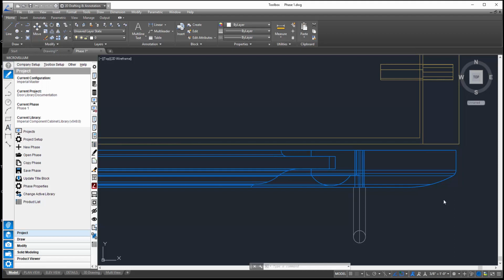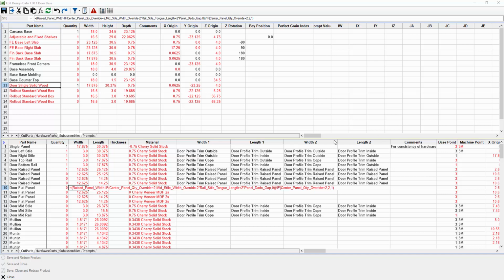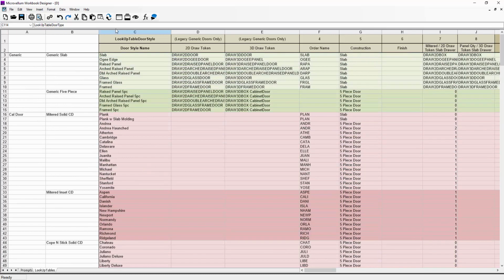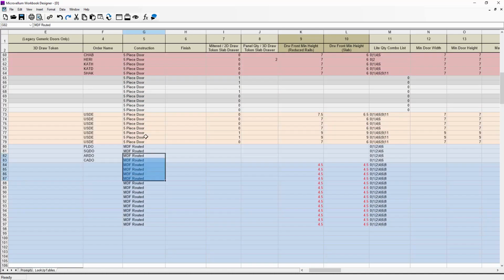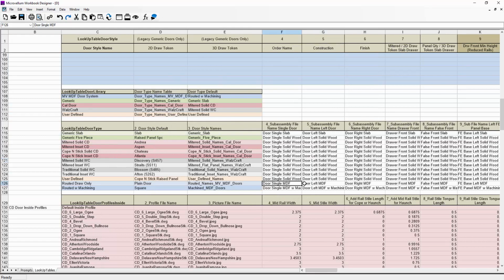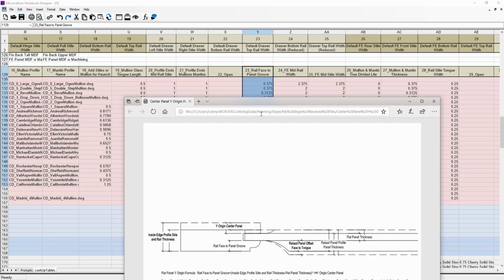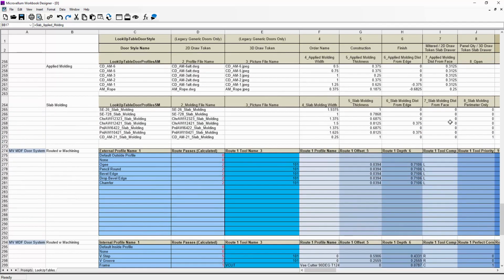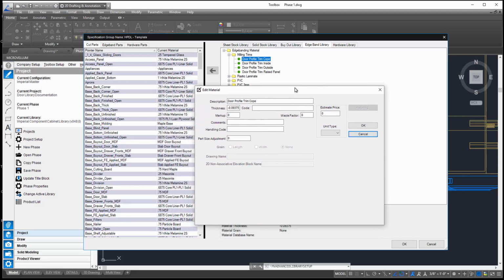What is new in the library 048 Door Data